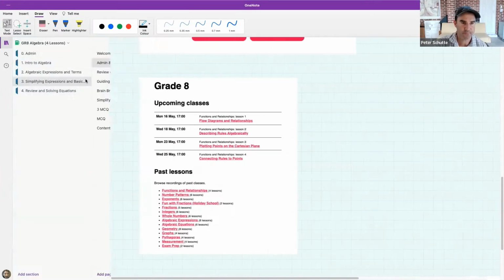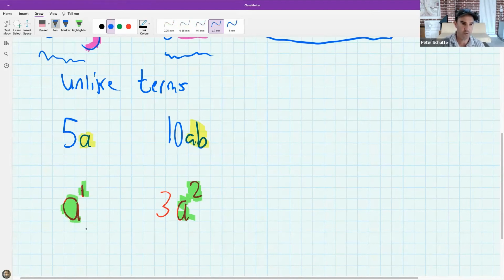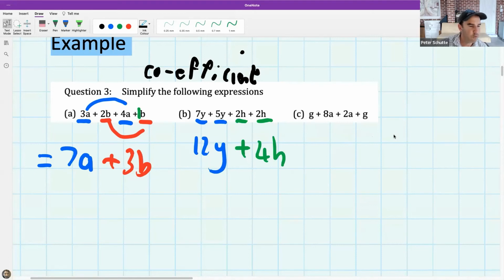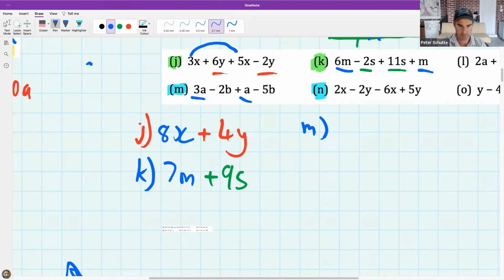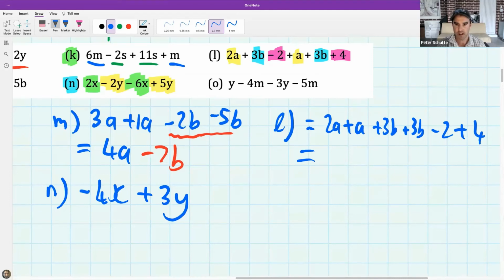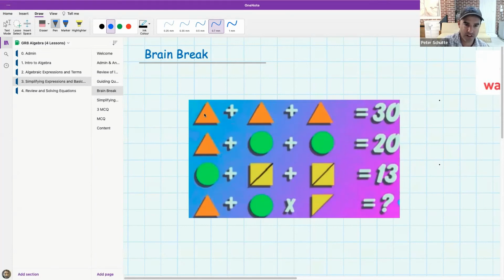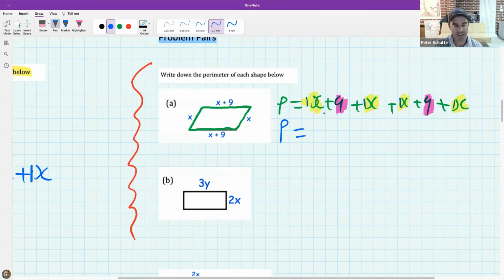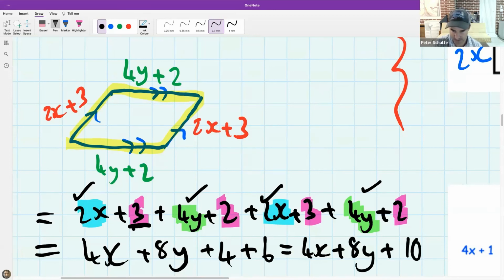Grade 8 - Algebra (working with algebraic expressions and basic equations)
Grade 8 | algebra | algebraic | expression | equation | like | unlike | term | simplify | variable | coefficient | number | perimeter |